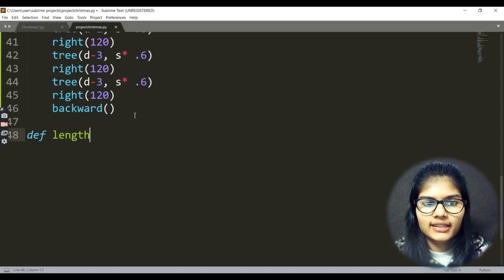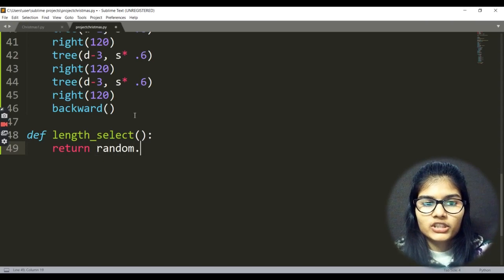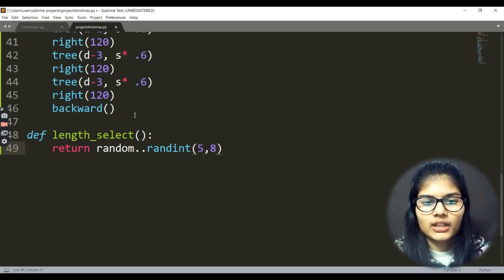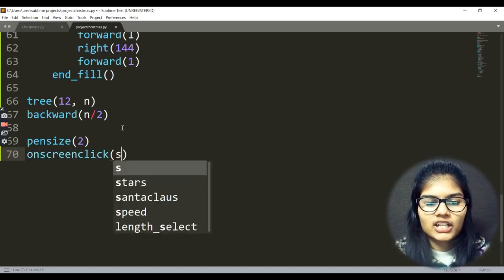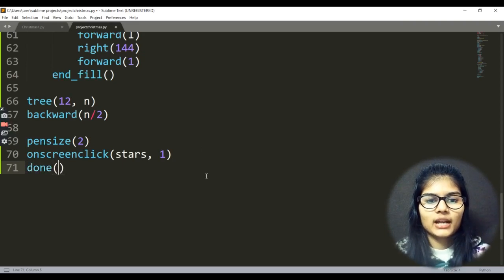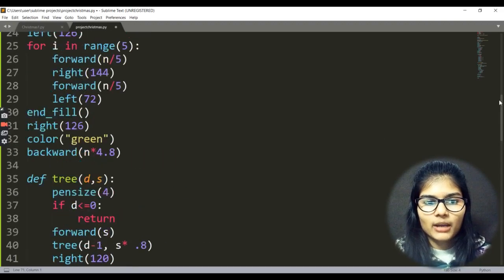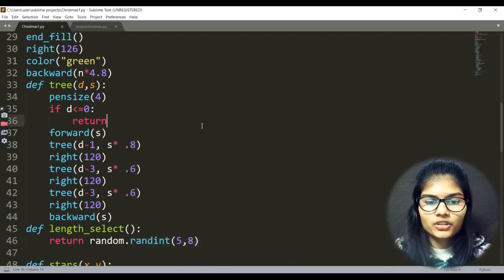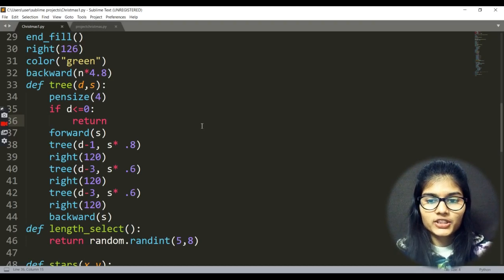Merry Christmas python project | python project for beginners| python project tutorial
Hello everyone , In this project I have told how to make a merry christmas animation card using the python programming language. The libraries used in this project are pygame, turtle, tie and random.
So we had taken a gif image of christmas, a song for christmas and we had made a christmas tree and a stars using turtle in python.
This is a python projects which is for beginners.

00:00 : Introduction to the project

Why is Christmas celebrated ?
Christmas is celebrated to remember the birth of Jesus Christ, who Christians believe is the Son of God.

The name 'Christmas' comes from the Mass of Christ (or Jesus). A Mass service (which is sometimes called Communion or Eucharist) is where Christians remember that Jesus died for us and then came back to life. The 'Christ-Mass' service was the only one that was allowed to take place after sunset (and before sunrise the next day), so people had it at Midnight! So we get the name Christ-Mass, shortened to Christmas.

Christmas is now celebrated by people around the world, whether they are Christians or not. It's a time when family and friends come together and remember the good things they have. People, and especially children, also like Christmas as it's a time when you give and receive presents!

python project
python project tutorial
beginner python projects
python automation projects
python projects for intermediate
python beginner projects
python projects
python project structure
python projects to learn
python projects examples
python project step by step
best python project
free python project
python project ideas
python tutorial for beginner